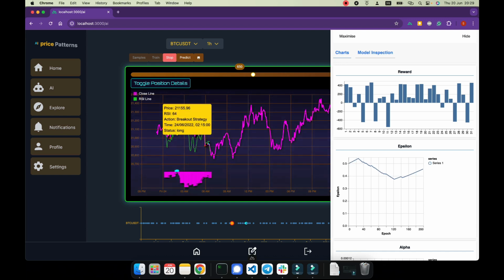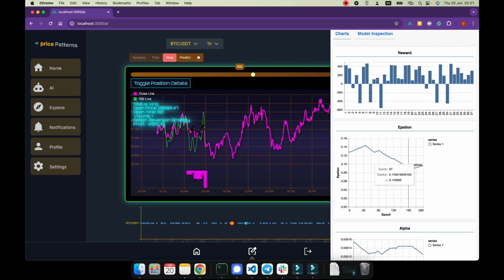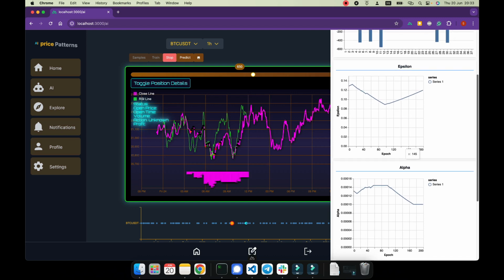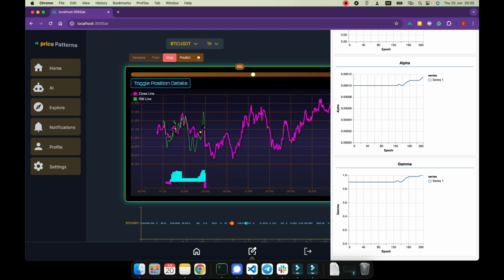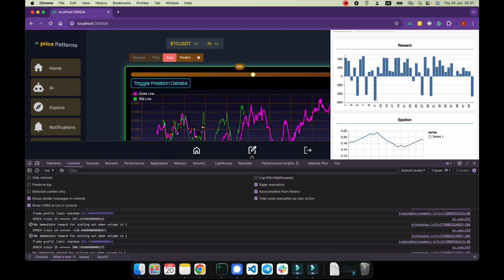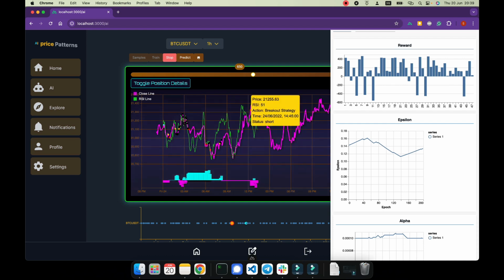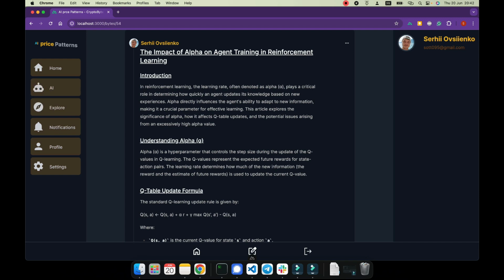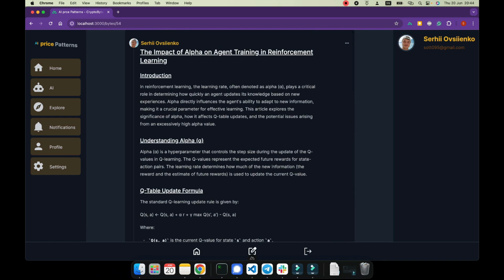The Impact of Alpha on Agent Training in Reinforcement Learning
In this video, we dive into the critical role of the learning rate, often denoted as alpha (α), in reinforcement learning. Alpha is a hyperparameter that directly influences an agent's ability to adapt and learn from new experiences. We'll explore how different alpha values affect Q-table updates, demonstrating the effects through practical examples with high and low alpha values. Additionally, we discuss the potential issues of having an excessively high alpha, including instability, overfitting, and divergence. Join us to understand the importance of tuning alpha for effective and efficient reinforcement learning.

Key Topics Covered:

* Understanding Alpha (α) in Q-learning
* Q-table update formula
* High vs. low alpha value examples
* Problems with a high alpha value
* Balancing stability and adaptability in reinforcement learning